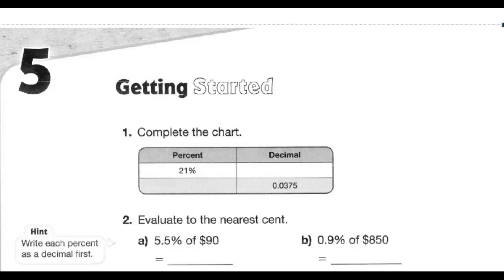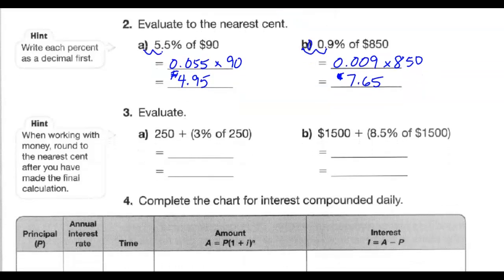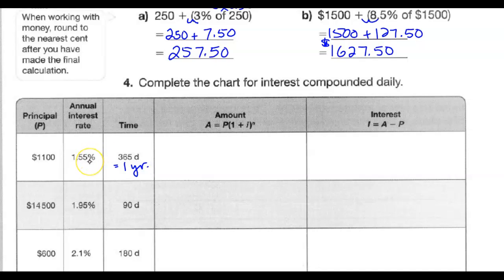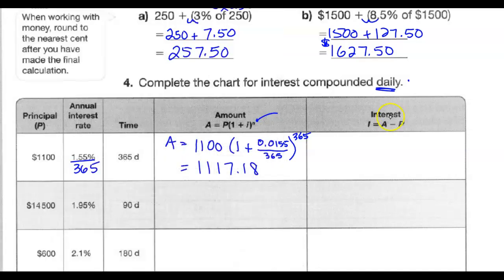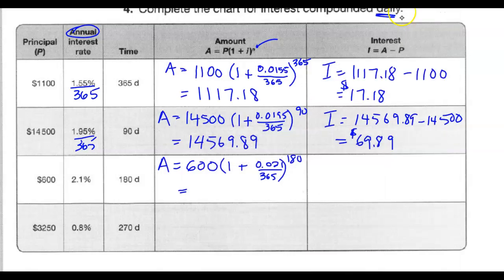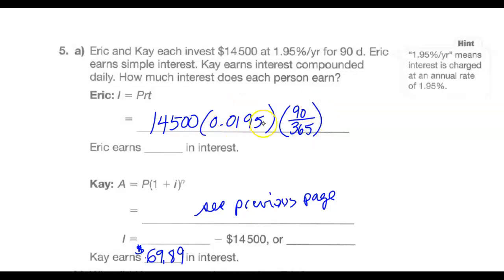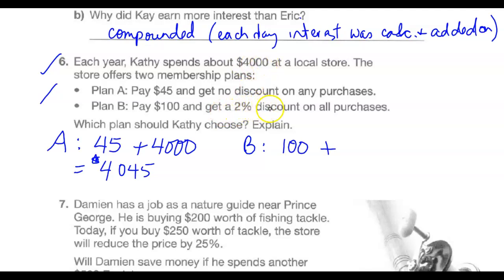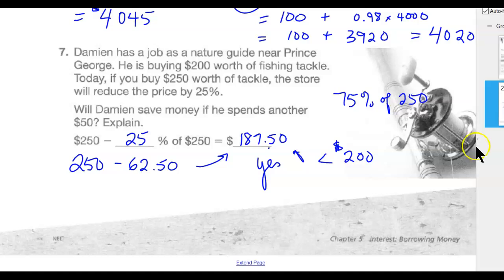AP&W Ch.5 Getting Started